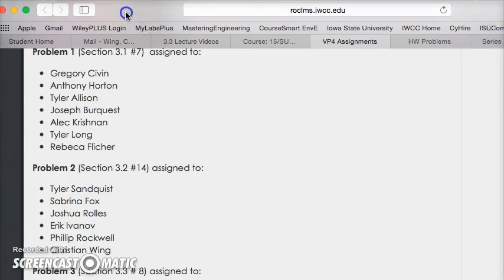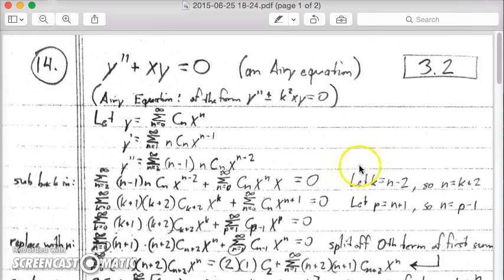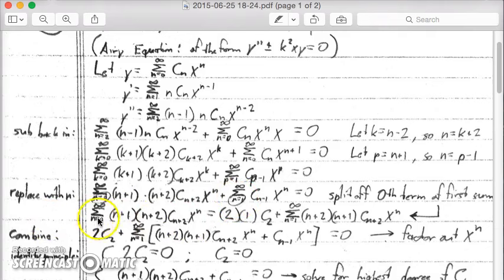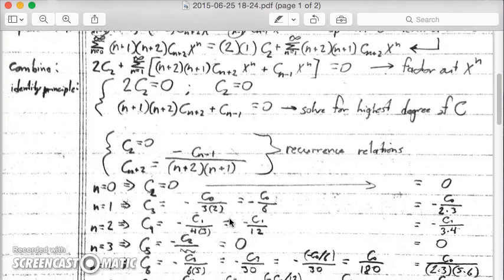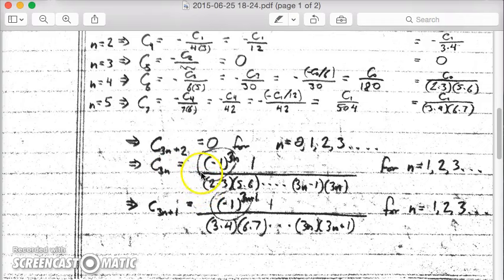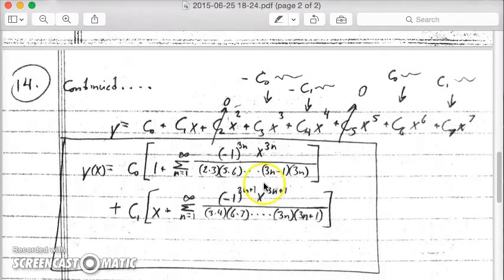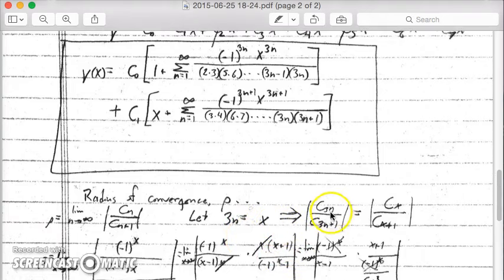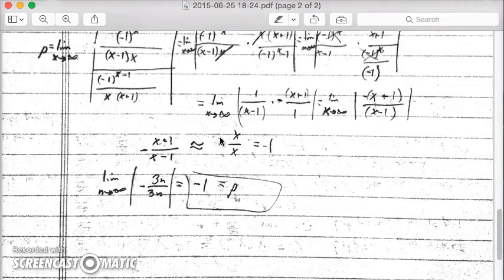3.2 #14 (Airy's Equation)